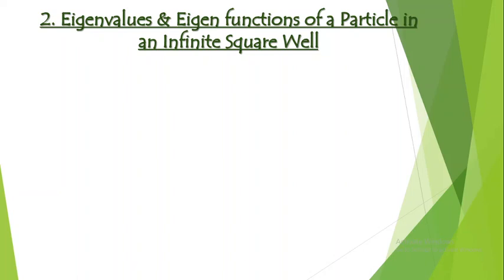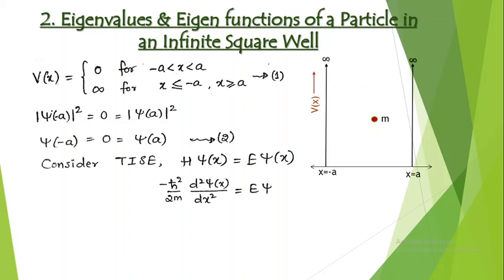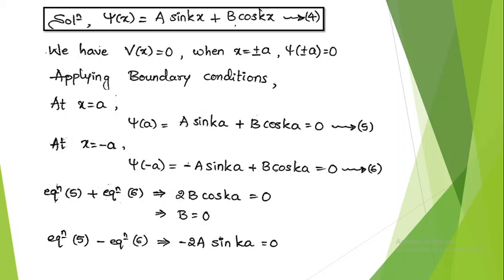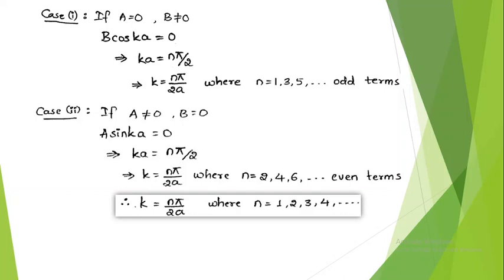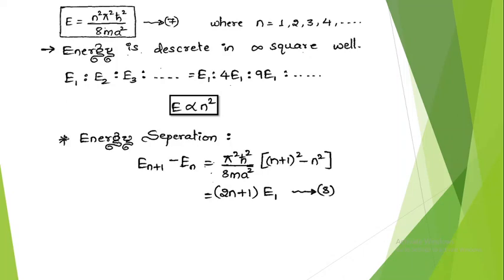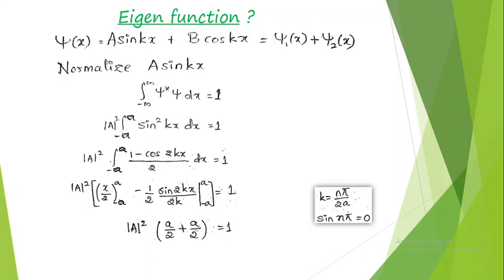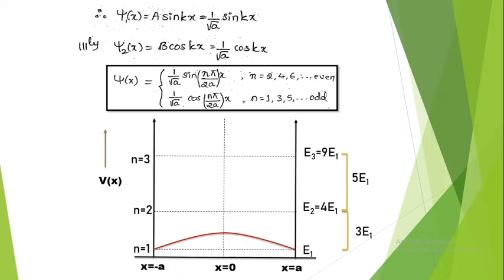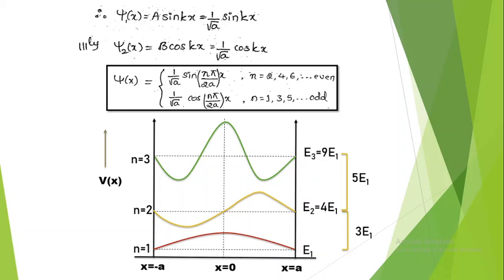2.Eigenvalues & Eigen function of a Particle in an Infinite Square Well Step by Step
This class is on the 2nd simple application -  Eigenvalues & Eigen function of a Particle in an Infinite Potential Well, which explains about
a) nature of an infinite square well
b) energy of a particle within it
c) separation between the energy states
d) Eigen function corresponding to it
e) graphical interpretation of all results